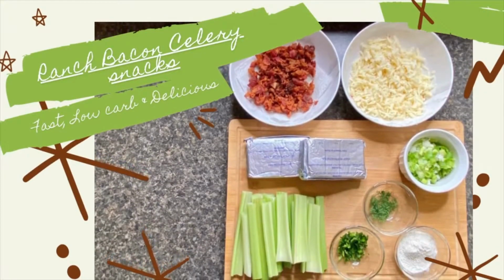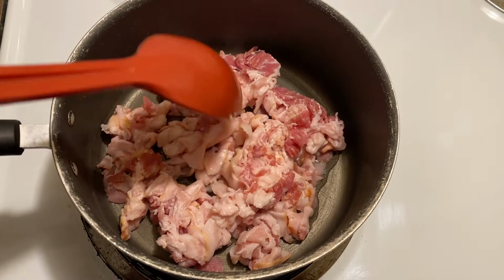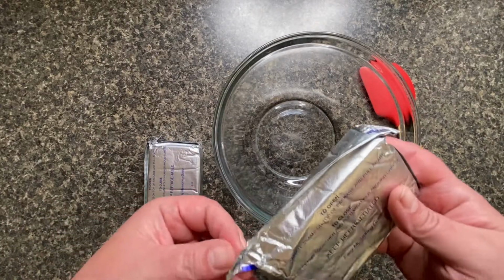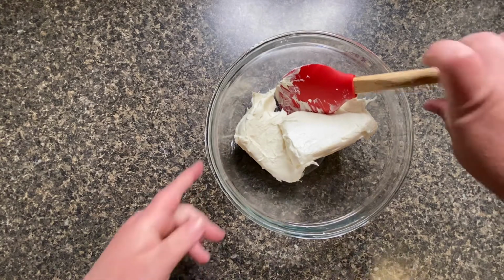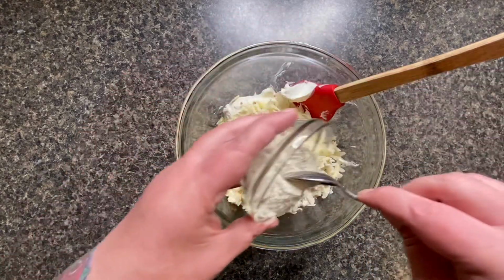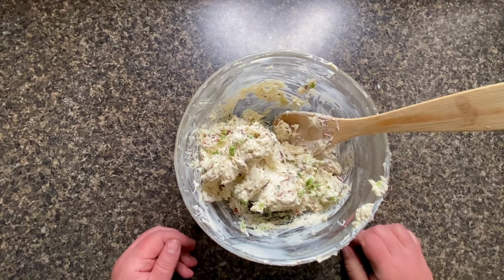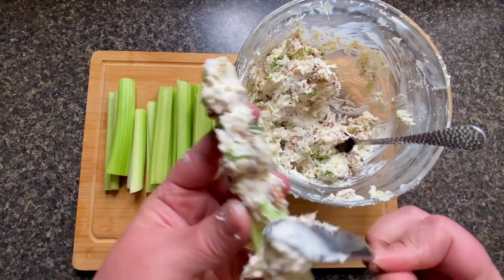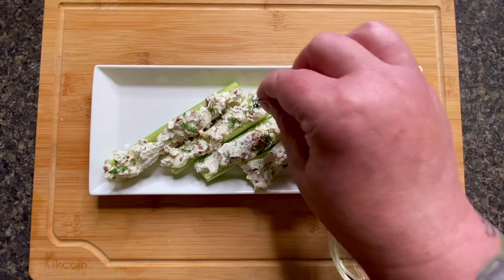Guilt free bacon ranch celery sticks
Welcome back! Sorry for the delay in uploads. After filming I was hit with the dreaded c-rona and it took away my voice for a bit. I am on the upswing now though so back to making videos.

This week we have a super easy, low carb snack anyone can make in no time at all. The ingredients are easily changeable depending on your personal tastes. I doubled this recipe and used some of this filling to make low carb pinwheels but the recipe listed below is for half the amount you see me preparing in the video.

Ingredients:

~1/2 lb bacon- cooked crispy
~8 large celery stalks cut in half
~8 ounces cream cheese, softened to room temp
~1 cup shredded cheese of your choosing
~1/2 a packet of ranch seasoning
~1 small jalapeño diced
~2 green onions thinly sliced (the white and green parts)
~Fresh dill to garnish

Also, join us over on our Facebook page for other recipes and dinner ideas.